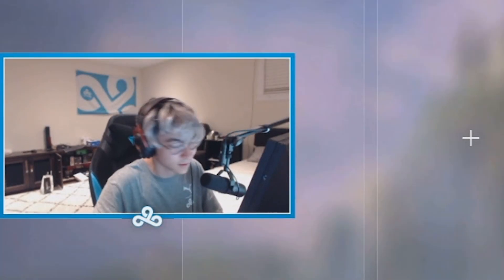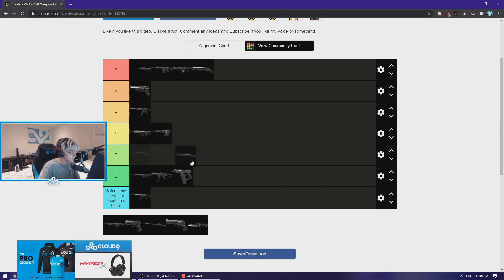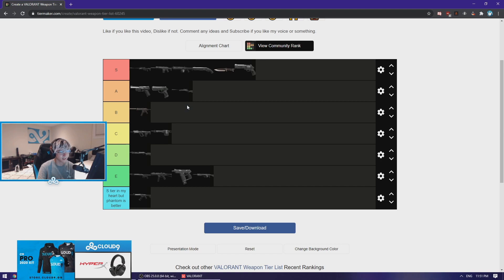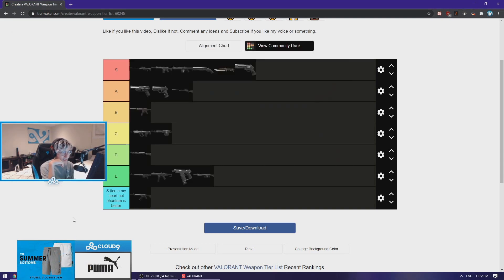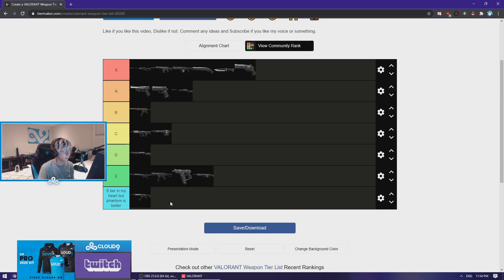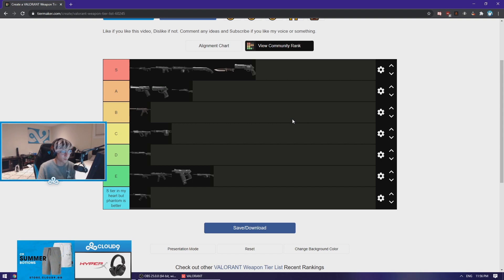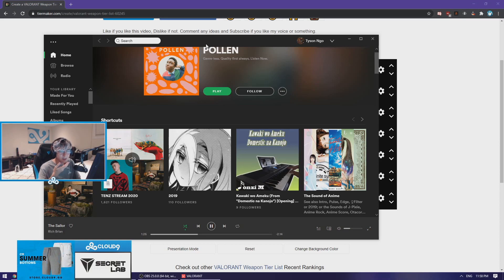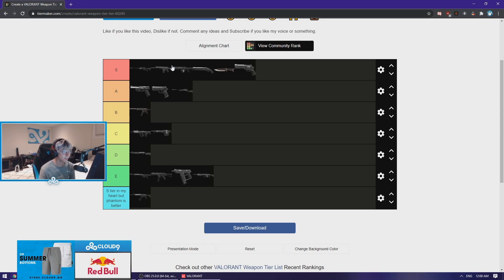TenZ WEAPON TIER LIST | COMPETITIVE VALORANT